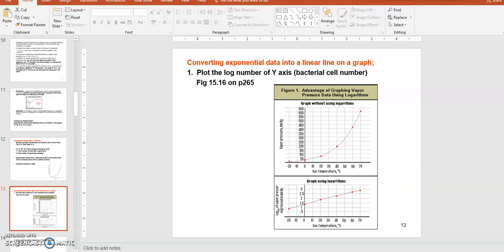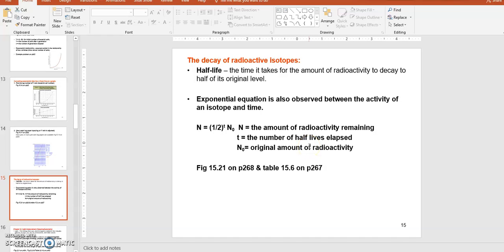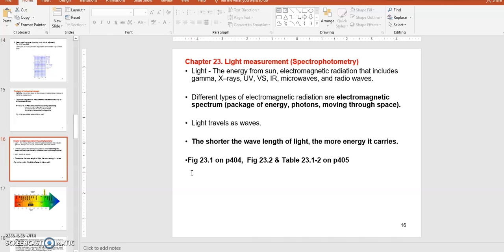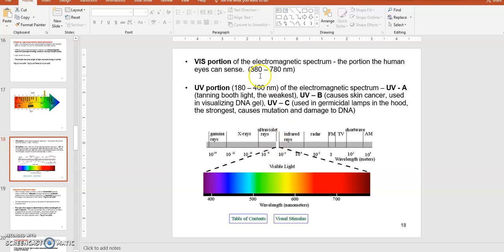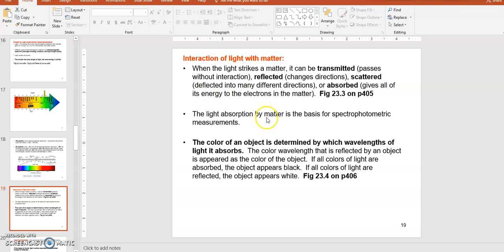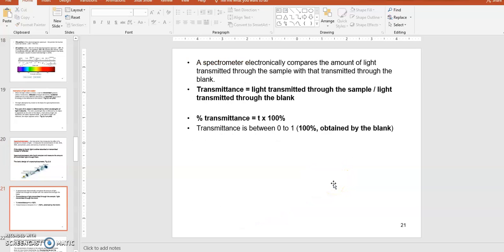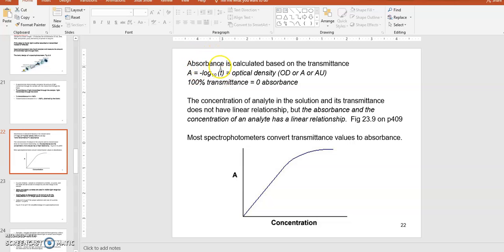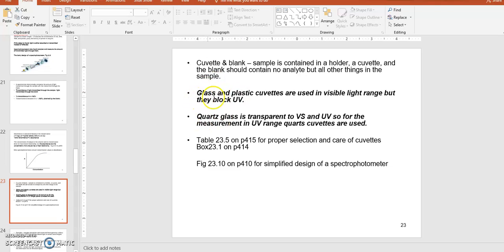BIOT 211 Lecture5-2